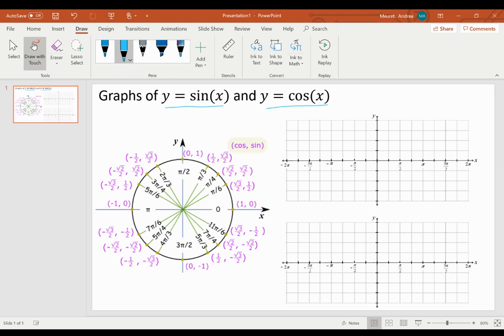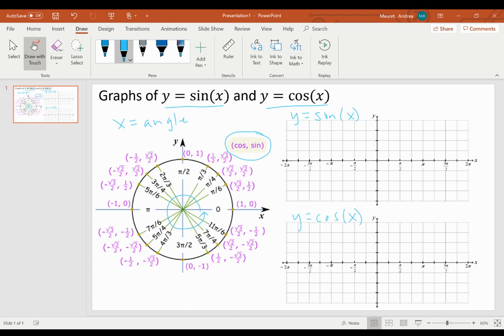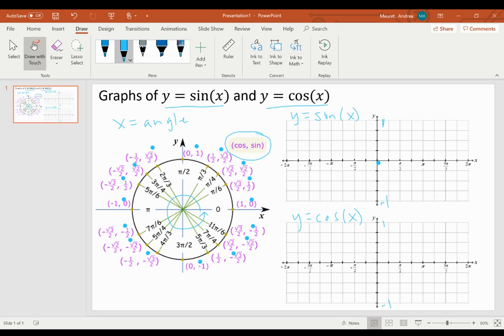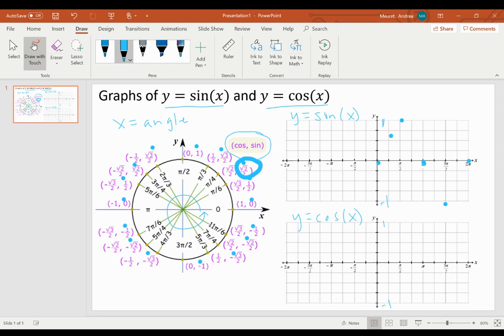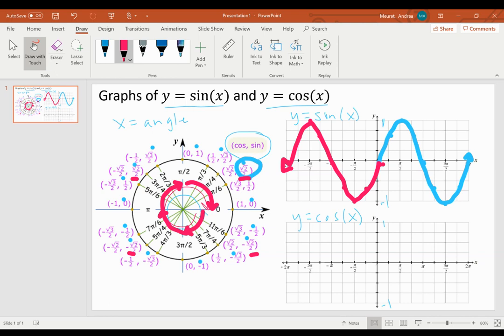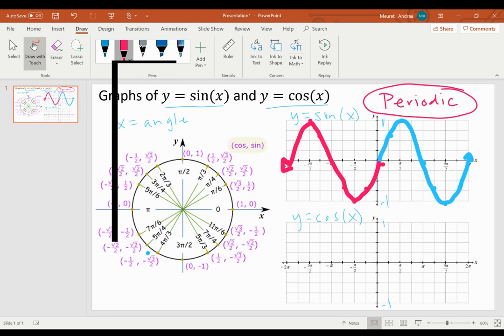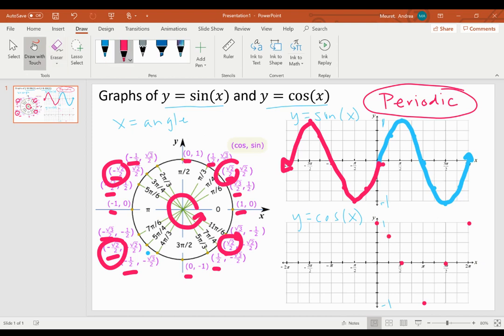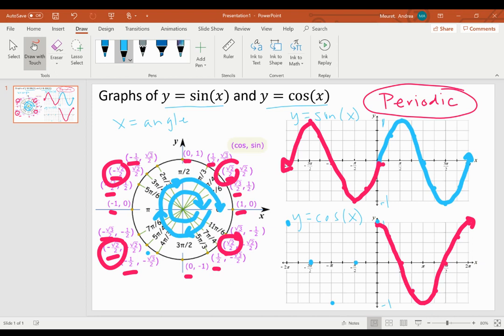Sine and Cosine Graphs Part 1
Graphing parent functions y=sin(x) and y=cos(x).